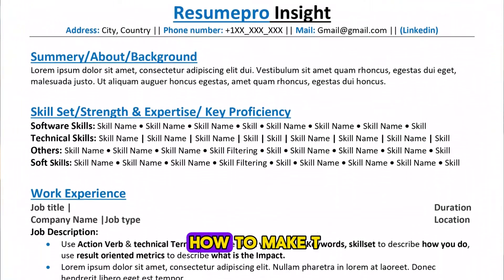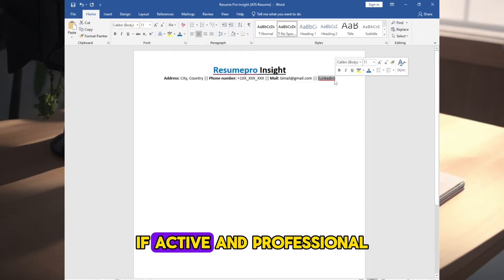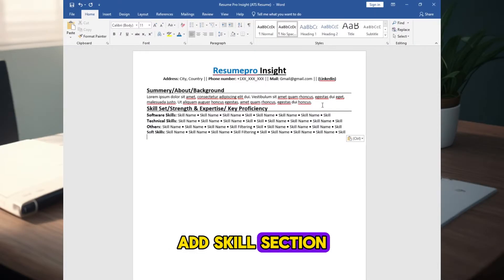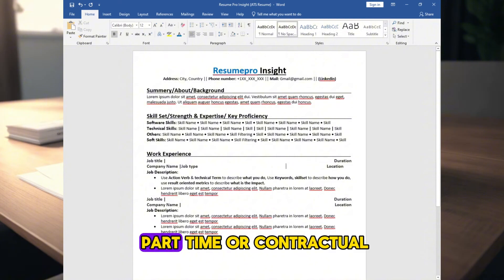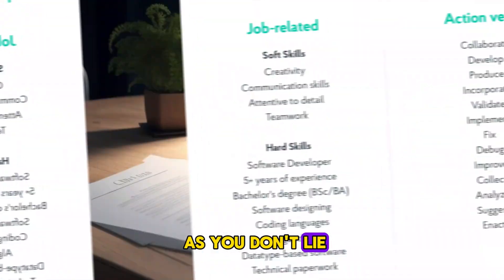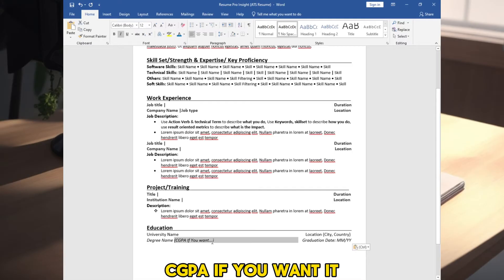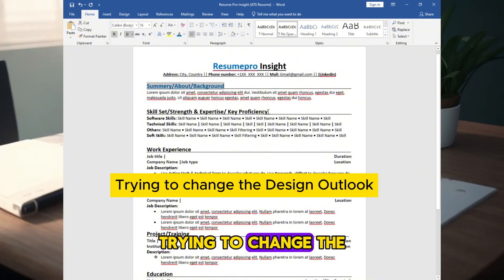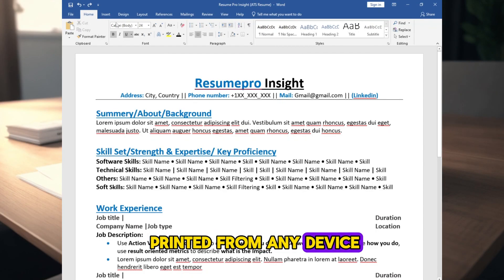How to Make the ATS-Friendly Resume in MS Word! Full Tutorial: Simple Steps & Get Hired Faster 🚀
🚀 In this video i will show you How to Make the ATS-Friendly Resume in MS Word! Full Tutorial: Simple Steps & Get Hired Faster 🚀
In this comprehensive tutorial, I'll guide you through the step-by-step process of creating an ATS-friendly resume using Microsoft Word which can pass applicant tracking system so you can call it "applicant tracking system resume Format "
 Whether you're a seasoned professional or just starting your career, with these simple steps you will know how to make the ats friendly resume in ms word & increase your chances of getting hired faster..
In this Video You will learn:
✨ how to make the ats friendly resume in ms word
✨ how to write ats friendly resume or
✨ how to create ats friendly resume free or
✨ how to Build ats friendly resume free
This is ats friendly resume format plus you can also use or get the idea of ats cv format.

🔍 Step-by-Step Guide:
1. Open MS Word:
Begin by opening Microsoft Word and preparing the canvas for your resume.
2. Page Customization:
Customize page margins and size for a polished and professional look.
3. Name Presentation:
Make a memorable first impression by bolding or adding a unique twist to your name.
4. Font Selection:
Choose an easily readable font for your resume. Opt for popular choices like Arial, Calibri, or Times New Roman.
6. LinkedIn Inclusion:
If active and professional, embed your LinkedIn link or provide your LinkedIn URL.
7. About Section:
Craft an about section or summary, strategically incorporating relevant keywords for optimal visibility.
8. Skill Section:
List your most valuable skills segmented for clarity. Consider incorporating circular bullet points for a unique touch.
9. Job Experience:
Detail your job experience with the company name, job title, location, duration, and job type (if applicable).
10. Job Description Writing:
Follow the criteria of 'What you do, How you do, What is the impact?' to write impactful job descriptions.
11. Action Verbs and Keywords:
o Use action verbs and include keywords related to the job description, combining technical, hard, and soft skills.
12. Project Work or Training Section:
Highlight your project work or training experiences, providing insight into your skills and accomplishments.
13. Education Details:
Include your degree name, university or institutional name, location, and duration. Optionally, add your CGPA.
14. Coursework Relevant to Job Industry:
Enhance your resume with coursework relevant to your target job industry.
15. Certifications, Awards & Honors:
List professional certifications and showcase any awards or recognition you've received.
16. Languages, Hobbies, and Volunteer Work:
Indicate your language proficiency, add hobbies or interests, and include relevant volunteer work for added depth.
17. Proofreading and Export:
Proofread your resume meticulously to ensure accuracy. Export it as a PDF for consistent presentation across devices.

🔗 🔹 Need a Professional Resume Service?
If you want a custom resume written by an expert, fill out this form:
📌 Resume Service Request Form

Free ATS Friendly Resume (PDF) Link:
Free ATS Friendly Resume (word)
Free ATS Friendly Resume (PDF) Color Version

🌟 Create a standout ATS Friendly resume that grabs the attention of hiring managers and applicant tracking systems. Increase your chances of landing your dream job by following these simple steps. Let's get started on your journey to success!